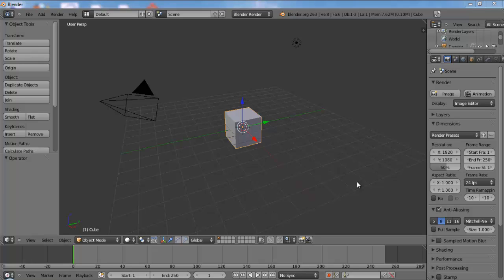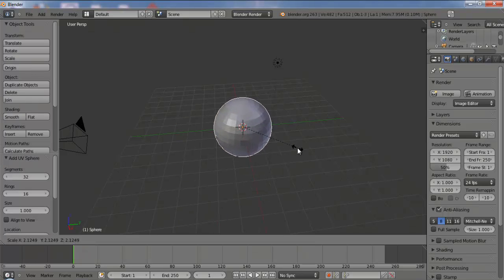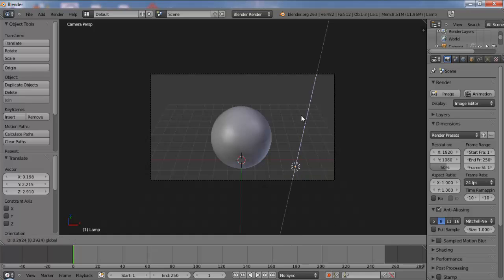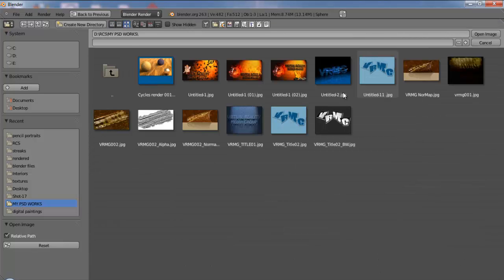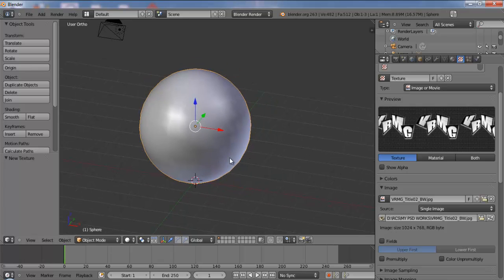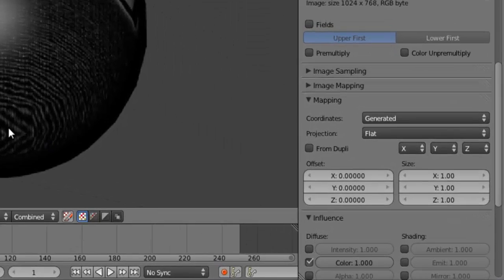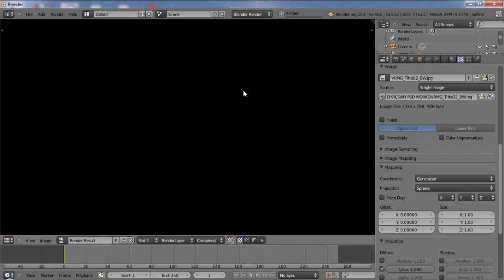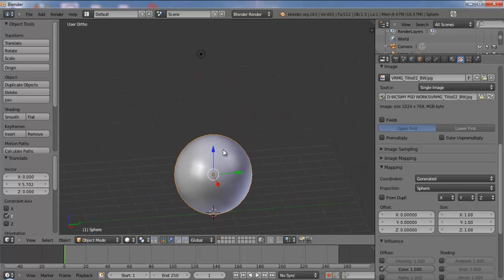SPHERICAL PROJECTION in BLENDER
A quick tip on Spherical Projection Mapping in Blender.